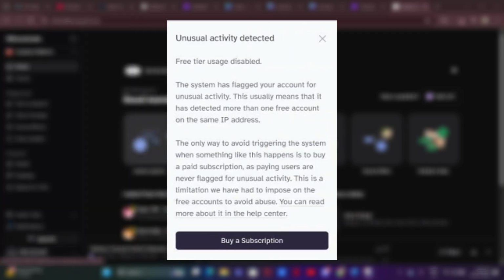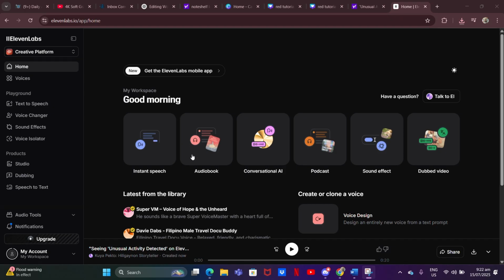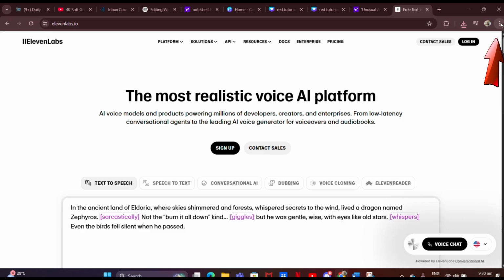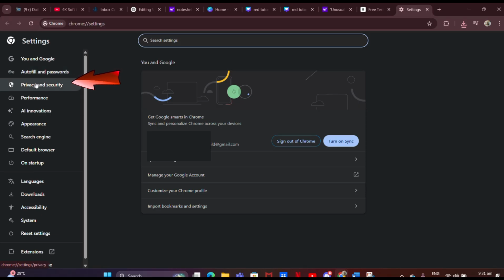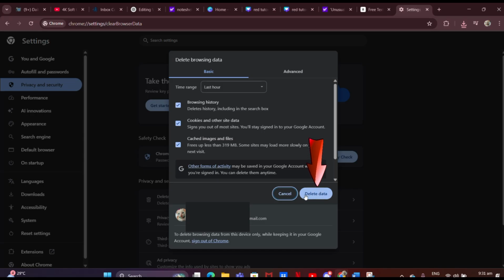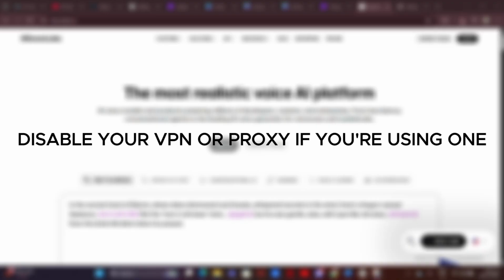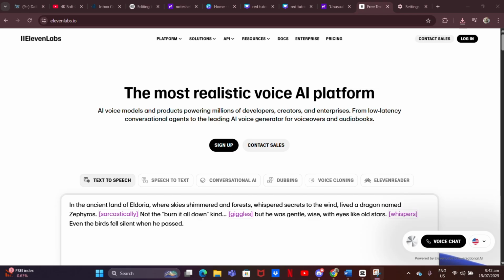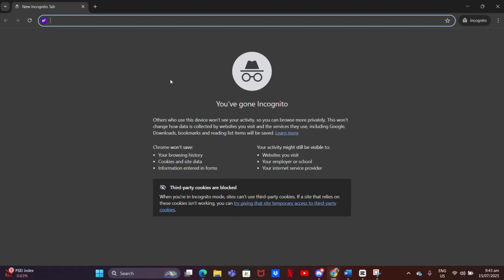How to Fix Elevenlabs Unusual Activity Detected Error | Step-by-Step Guide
In this step-by-step guide, we walk you through how to fix the Elevenlabs Unusual Activity Detected error quickly and easily. If you’ve encountered this issue while using Elevenlabs, don’t worry—this video will show you exactly what to do to resolve it.

Elevenlabs is a powerful tool, but errors like "Unusual Activity Detected" can sometimes interrupt your workflow. In this tutorial, we’ll help you troubleshoot the problem and get back to using the platform in no time. Whether you're using Elevenlabs for AI, voice generation, or other tasks, this fix will help restore smooth operation.

🔍 What you’ll learn in this video:

How to troubleshoot the "Unusual Activity Detected" error in Elevenlabs

Step-by-step instructions to resolve the issue and prevent it from happening again

Common causes of the unusual activity detected error and how to fix them

How to contact Elevenlabs support if the error persists

If you're frustrated with the Elevenlabs Unusual Activity Detected error, this video will provide you with the right steps to get things back on track.